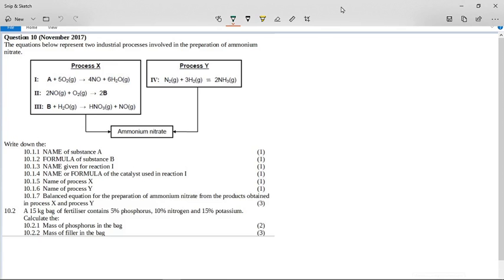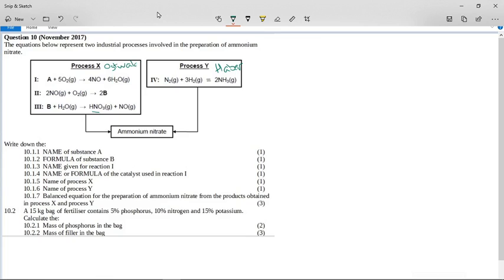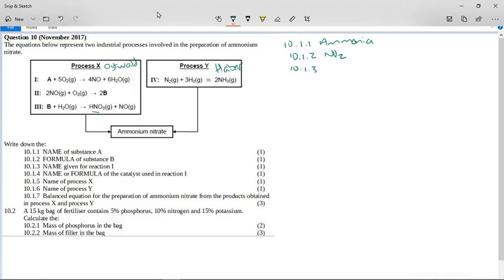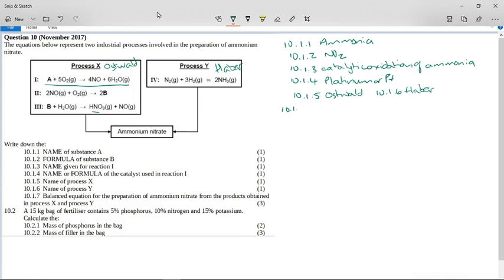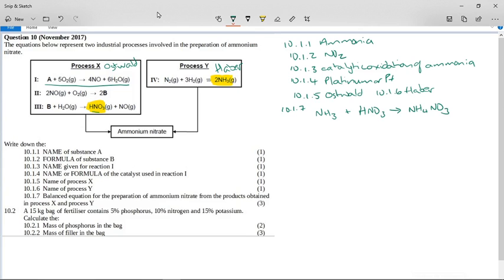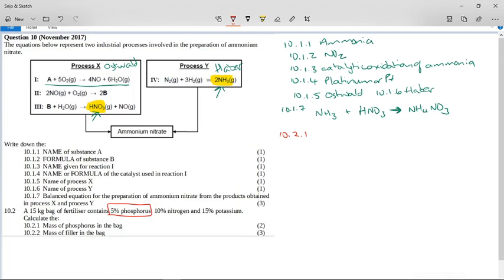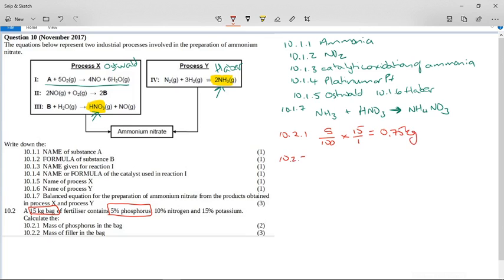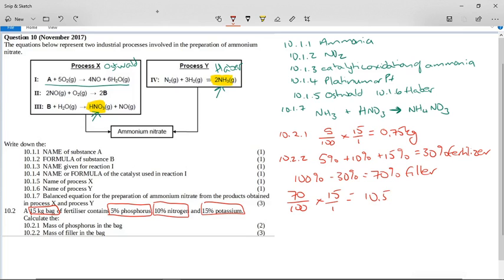PS12 November 2017 Fertiliser Question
A question about the making of ammonium nitrate, followed by a simple question that checks you can understand that fertiliser consists of both chemical compounds and fillers